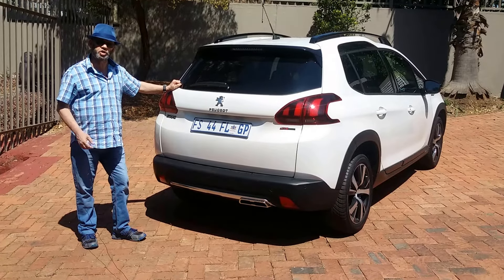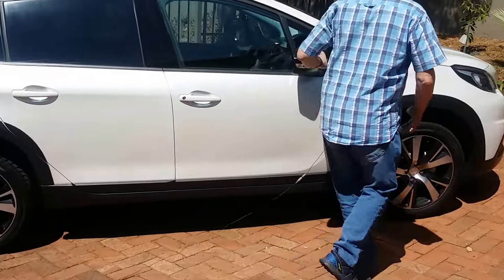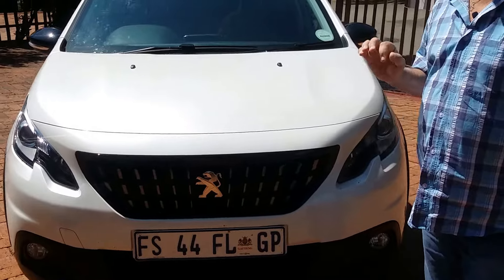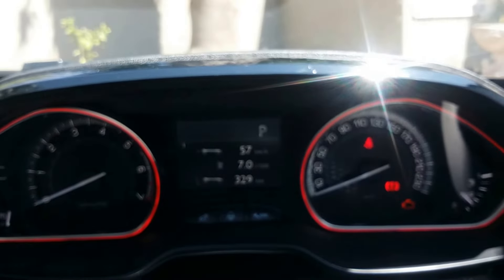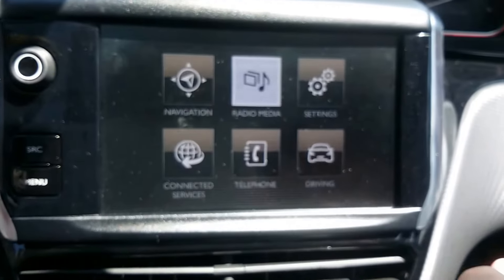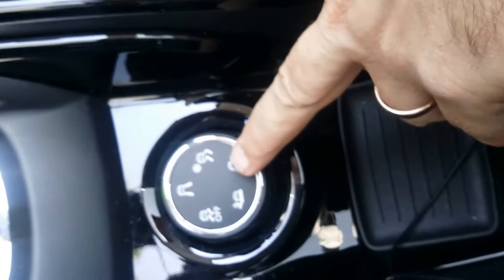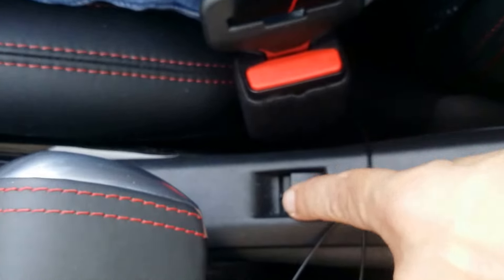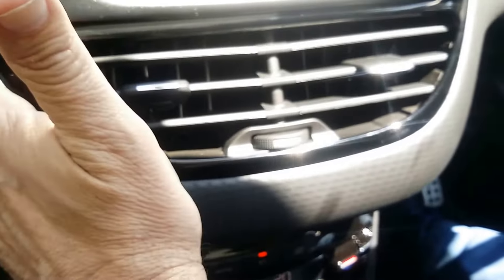Peugeot 2008 GT-Line Test Review